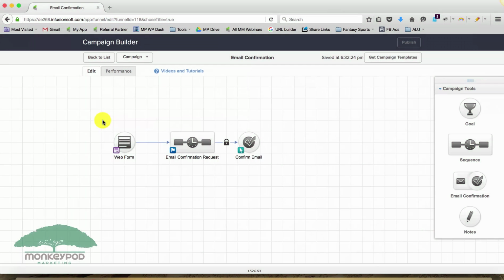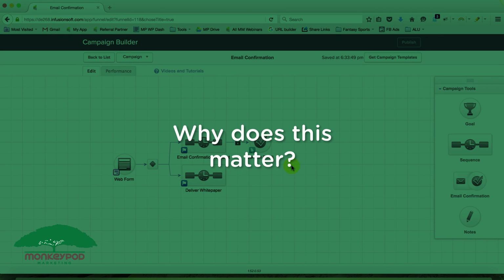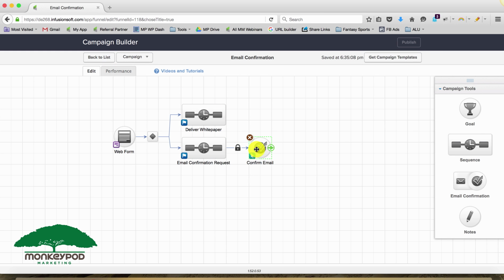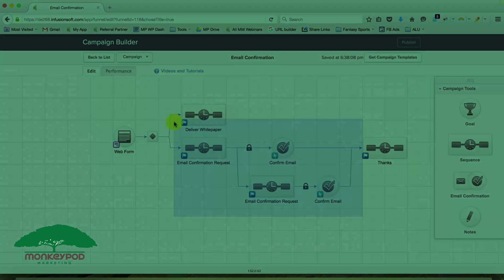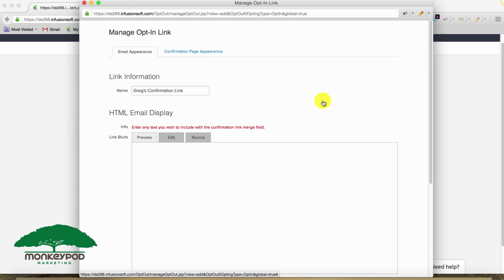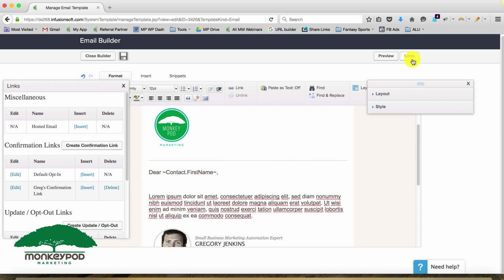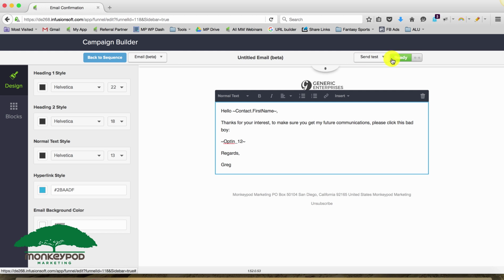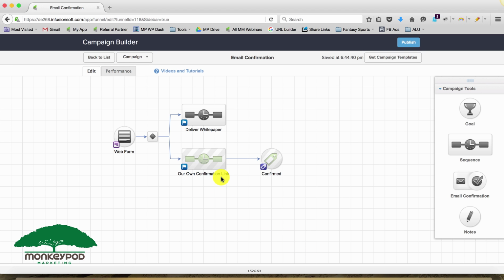Infusionsoft Email Confirmation: What, Why and How | Monkeypod Marketing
What is an email confirmation, or double opt-in? Why does it matter? How does it work? And how can I bend it a little to make it more flexible...